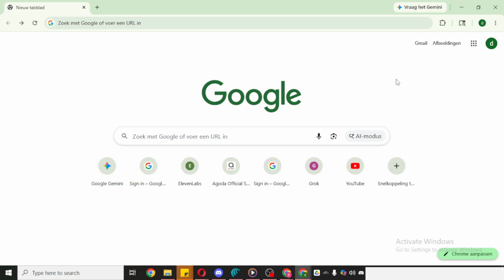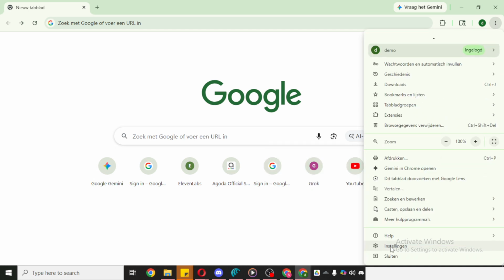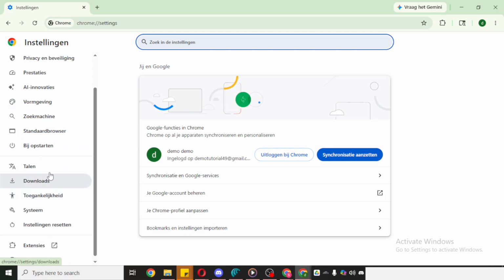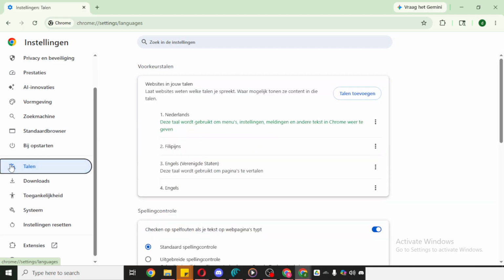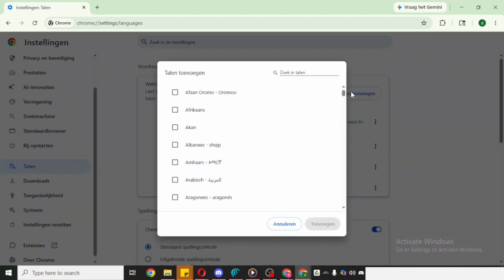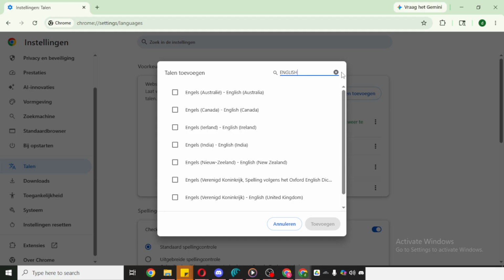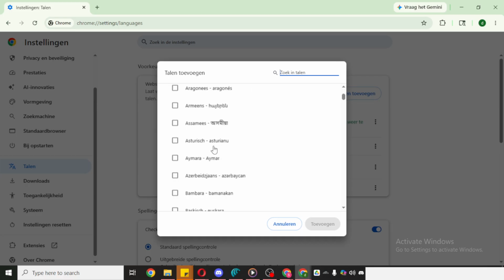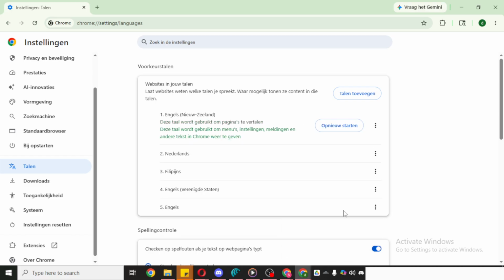How to change Google Chrome language back to English (full guide 2026)